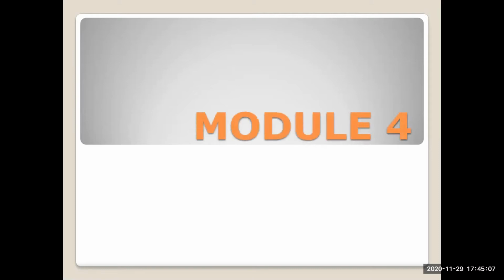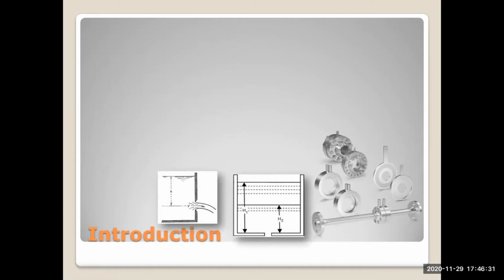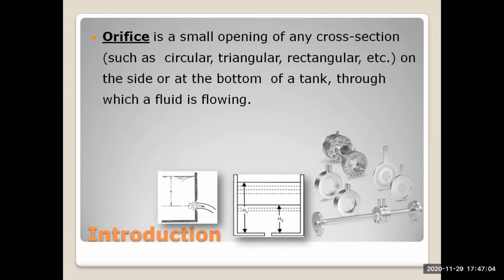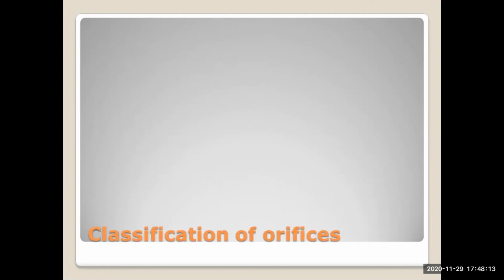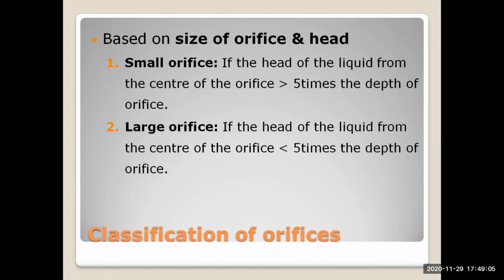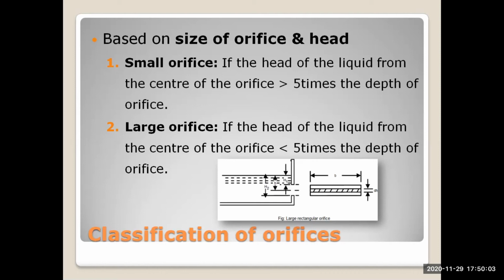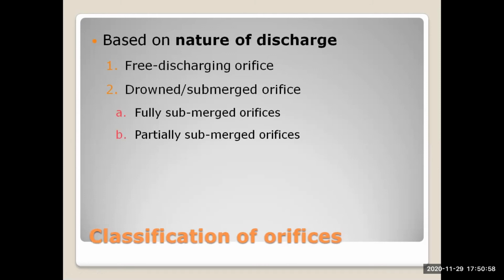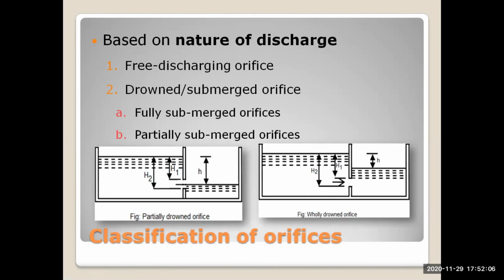Module 4 - Orifice & its Classifications